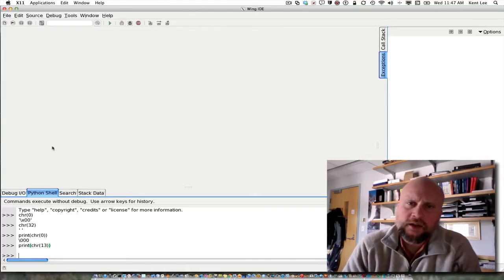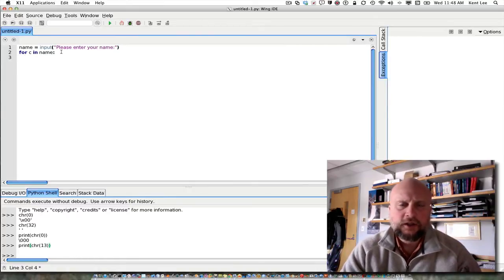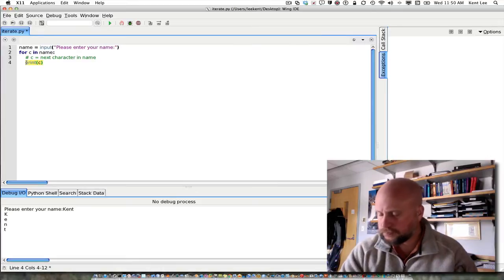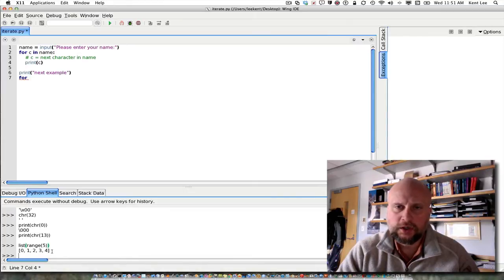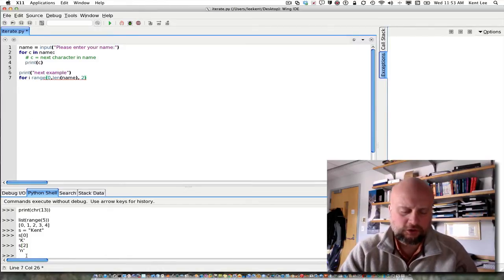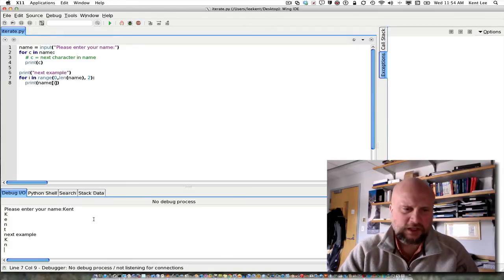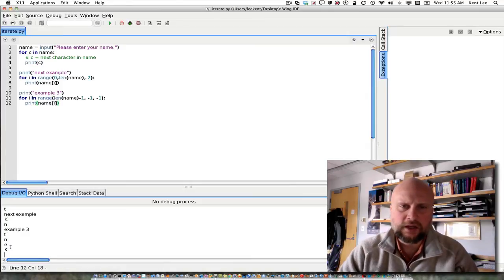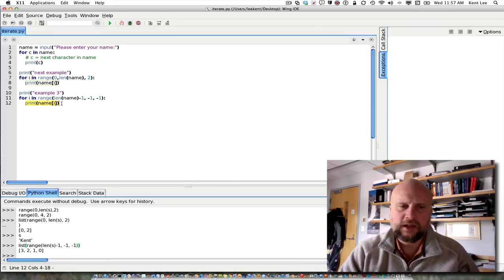3-1: Iterating Over a Sequence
In this video I teach you how to iterate over a sequence in Python using a for loop.